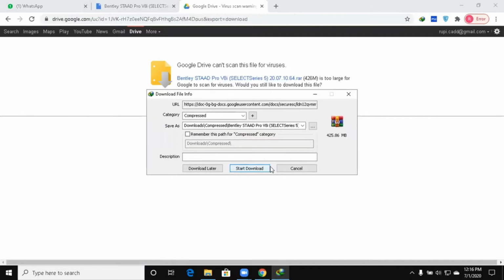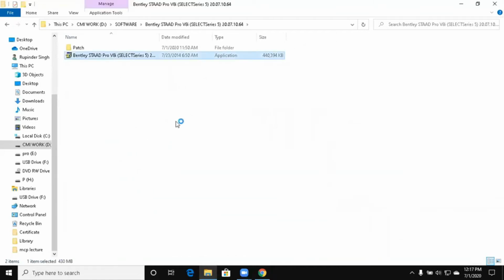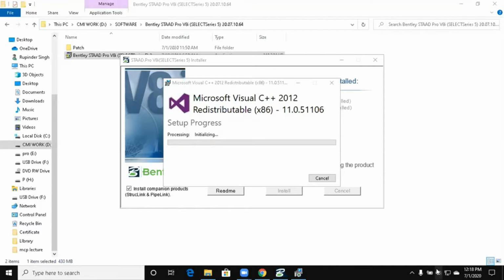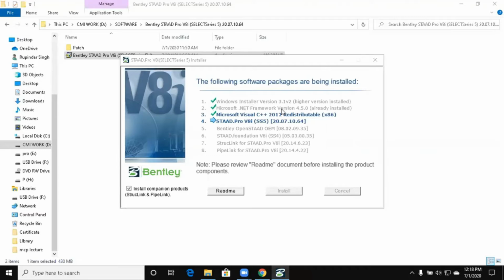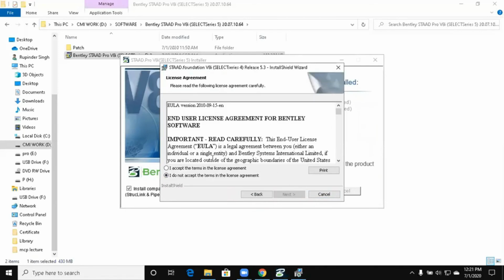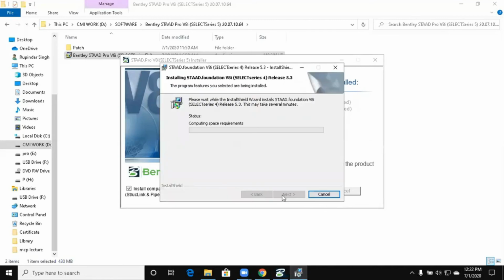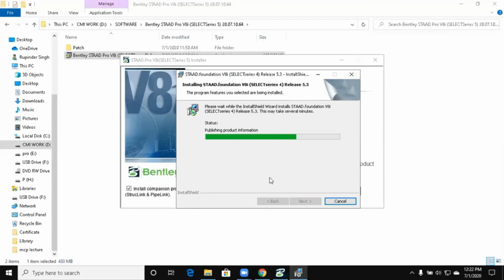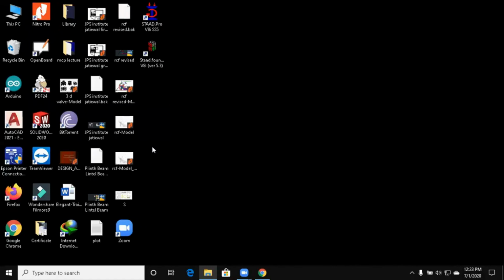HOW TO INSTALL ANY SOFTWARE FOR EDUCATION PURPOSES